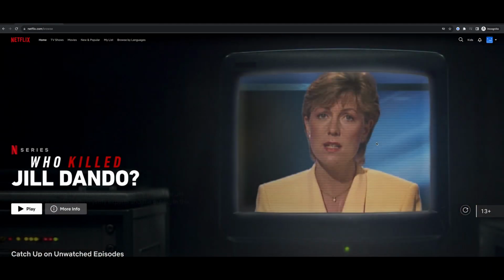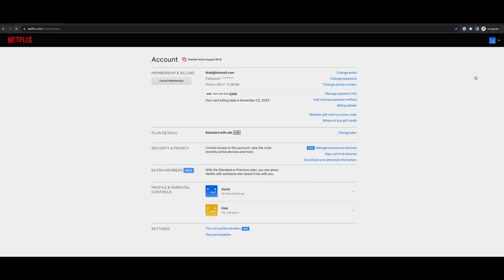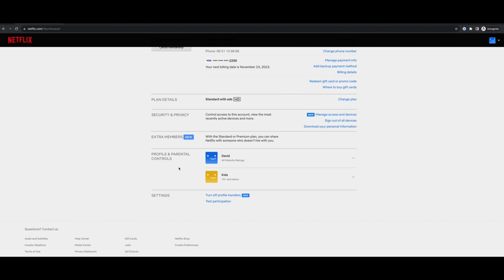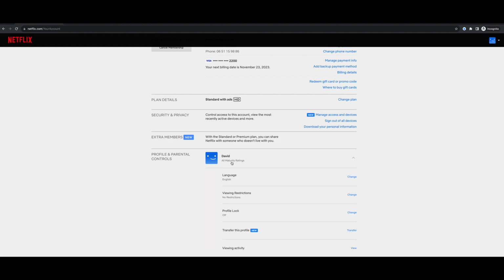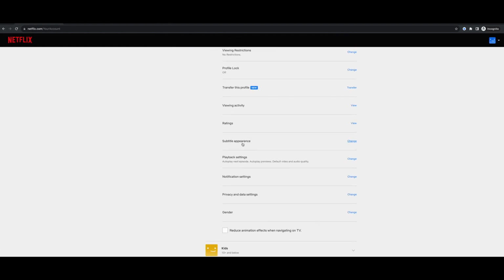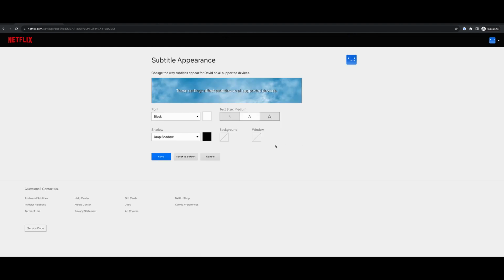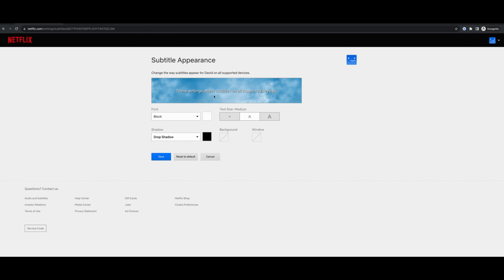How to Make Netflix Subtitles Bigger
You can also make the captions smaller and change the fonts and backgrounds for the subtitles.